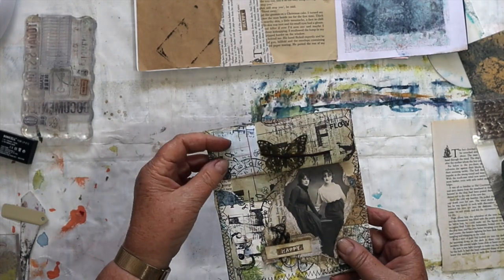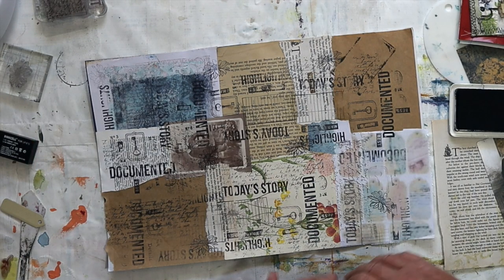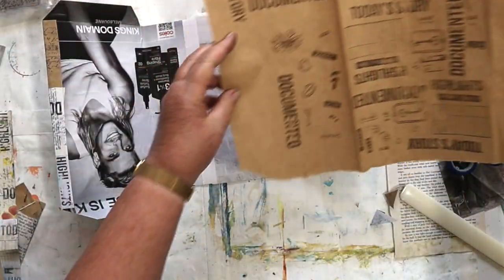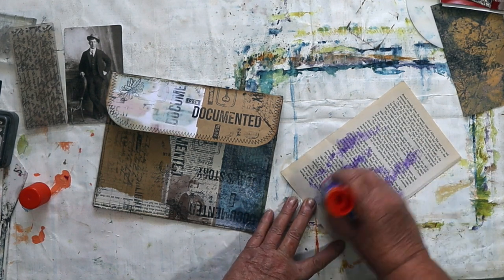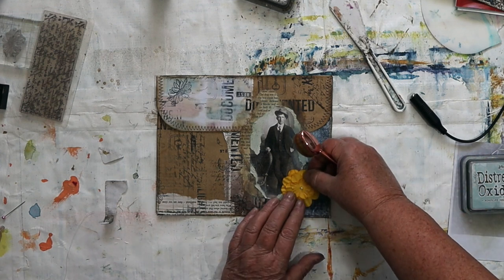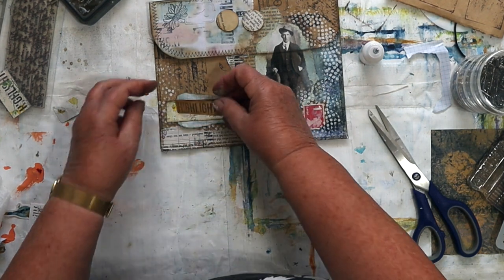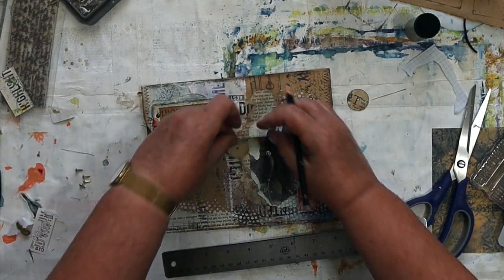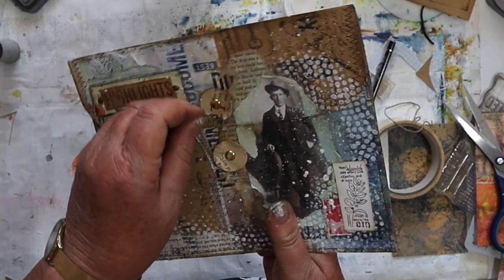Junk Journals - UPCYCLING - MAKE A VINTAGE ENVELOPE FROM A MAGAZINE PAGE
Hello, I'm Leigh and in this video I'll show you how to use a magazine page and your paper scraps as the base for a vintage storage envelope. I hope you will try this too, it is so easy to do and you can keep it simple or go bananas and really decorate it up. Enjoy!
Inspired by Helen at Journaling Planet